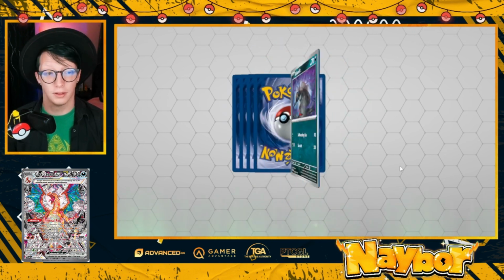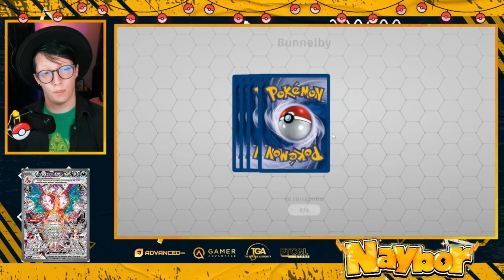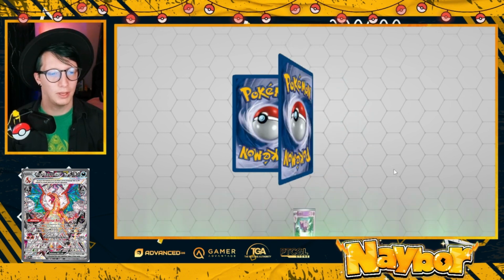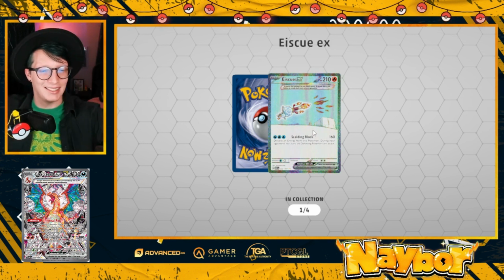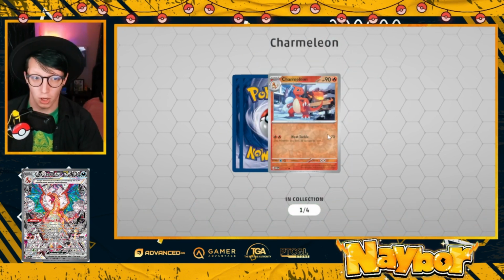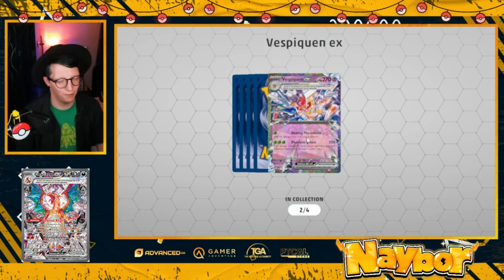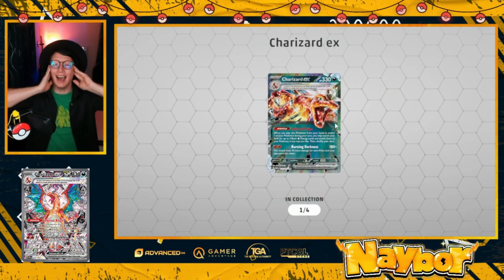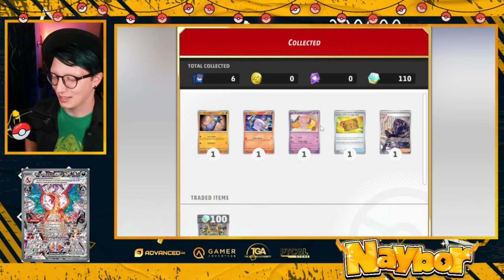Can I find the Dark Tera Charizard ex? Pokemon Obsidian Flames Release day!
Can I find the Dark Tera Charizard? Pokemon Obsidian Flames Release day!

Naybor Games
10685-B Hazelhurst Dr. # 29574
USA

Naybor Games is all about having a good time while playing some games. We've become a League of our own in hopes to make the world the very best like no one ever was! Stick around for fun content and maybe you can make a friend or two in the process!